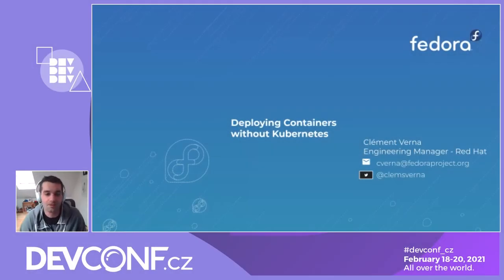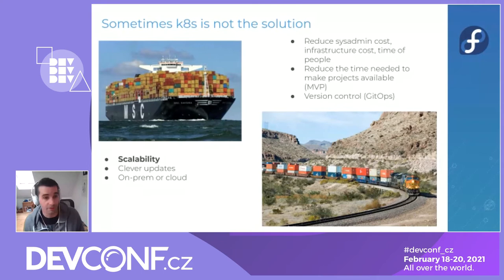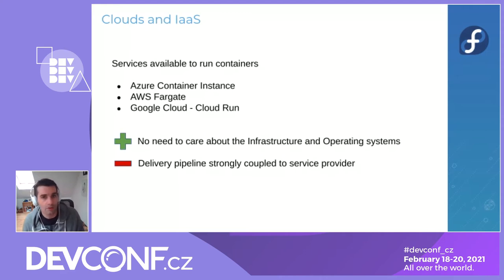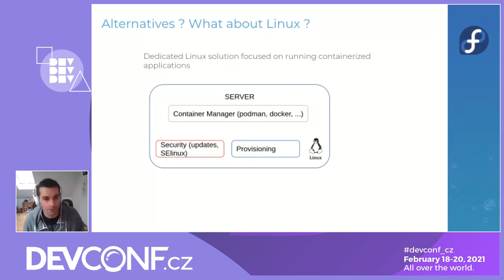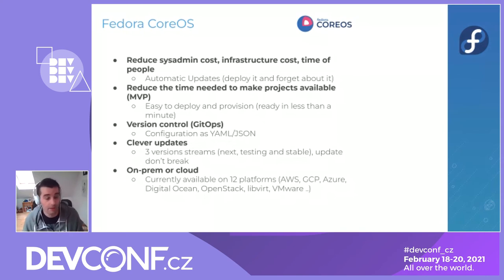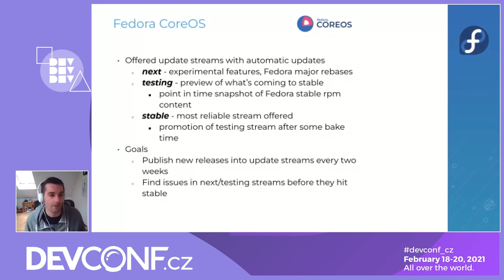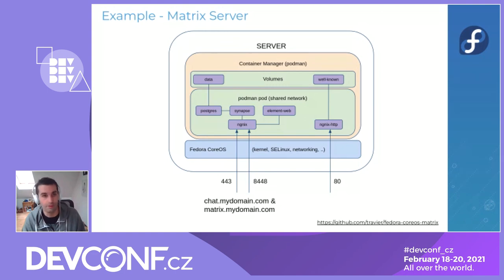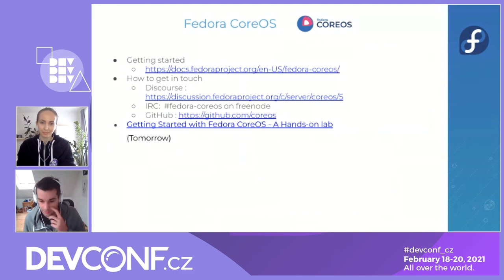Deploying containers without k8s? - DevConf.CZ 2021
Speaker: Clement Verna

While kubernetes is the clear winner for deploying and running services that needs to scale, is it the best solution for every use cases ?
In this presentation we will go over alternative to k8s. From cloud, or SaaS provider but also traditional Linux distributions. In particular we will look at the different container specific solution in the Linux ecosystem and what advantages they have to offer.